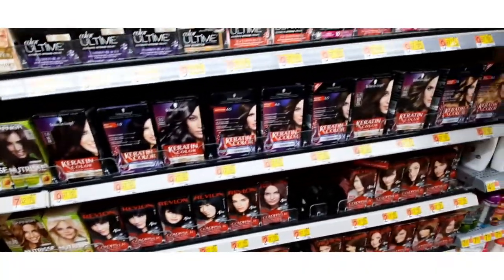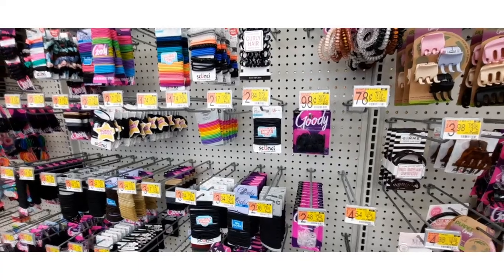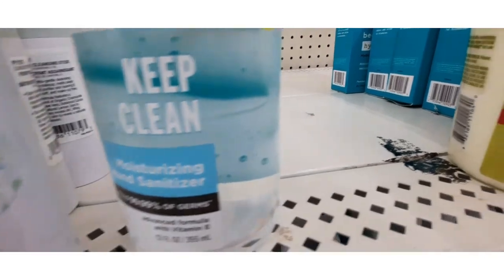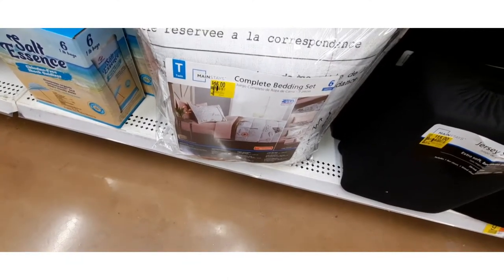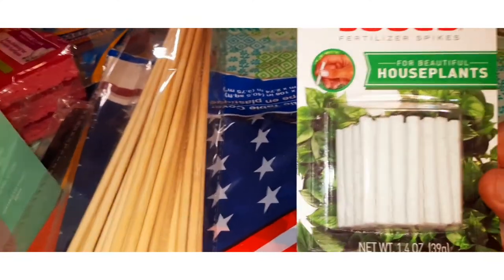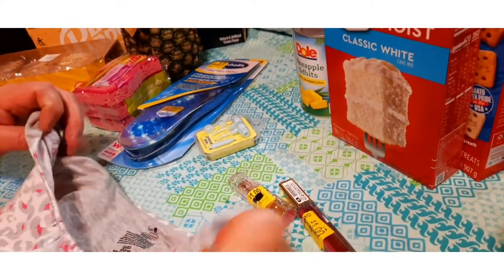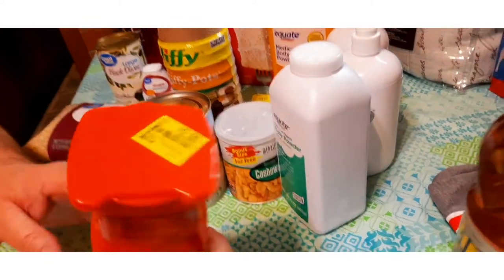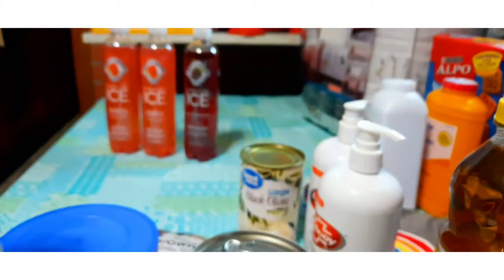Go With Us to Walmart | Walmart Haul and Small Dollar Tree Haul | TGIF | Chef's Plant Updates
Mail Correspondence to:
Penguin and the Chef
Farmersburg, Indiana 47850